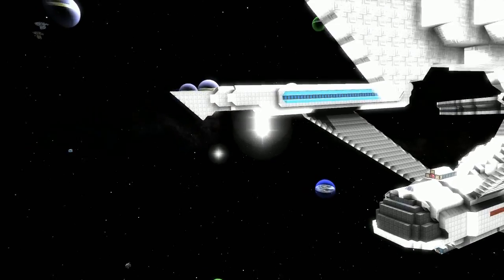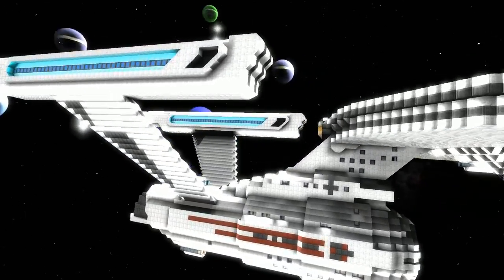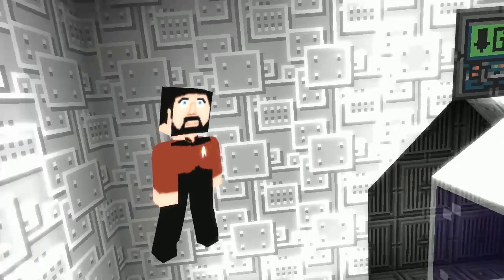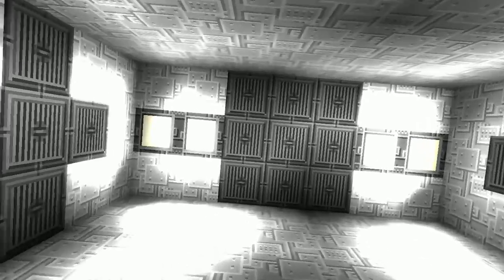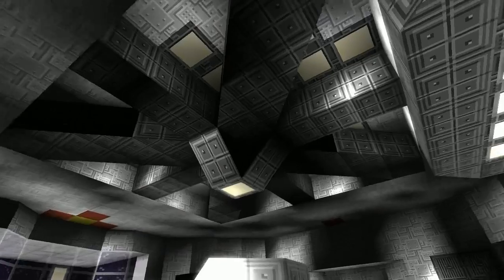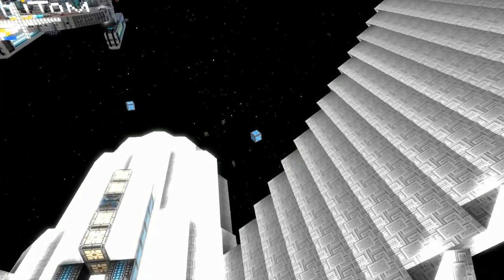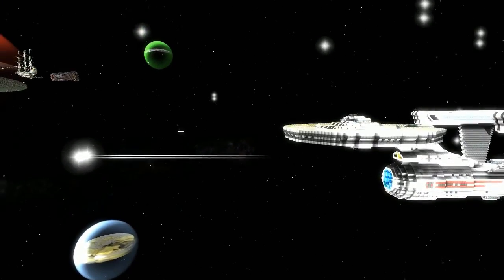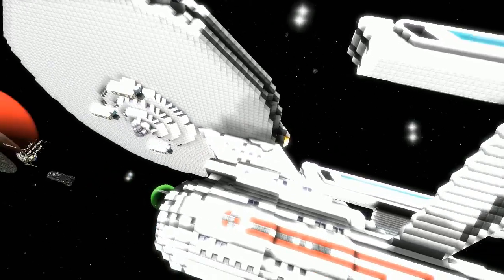Starmade Ep677: NCC1701A 1:2 scale by LegoAssassin57 [lineup review]